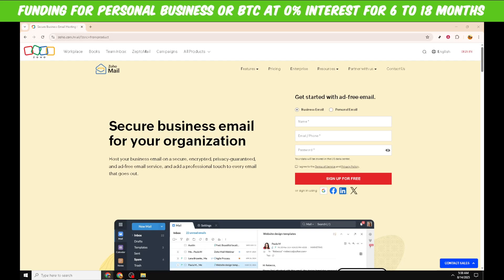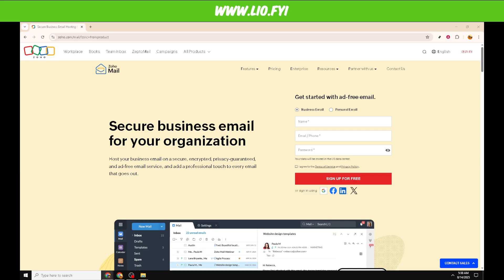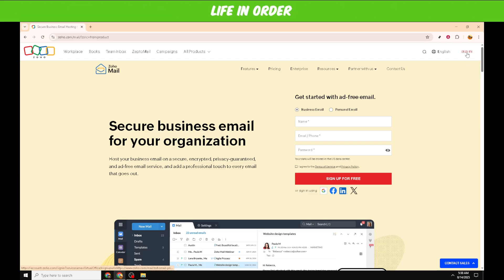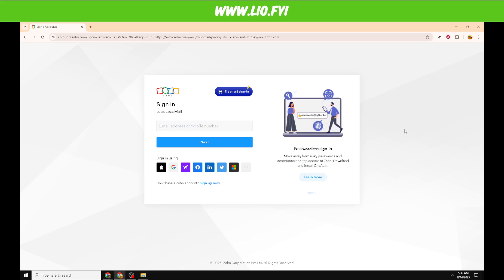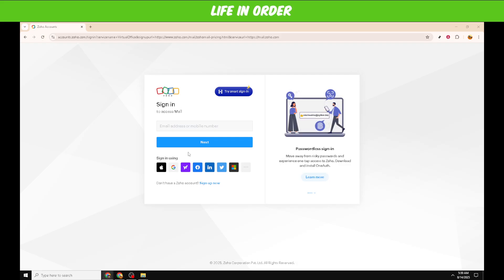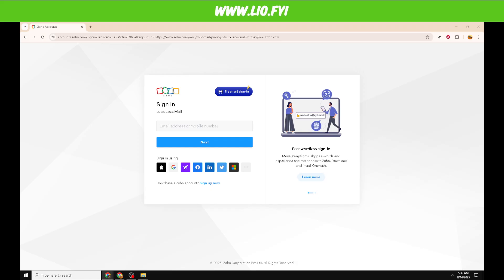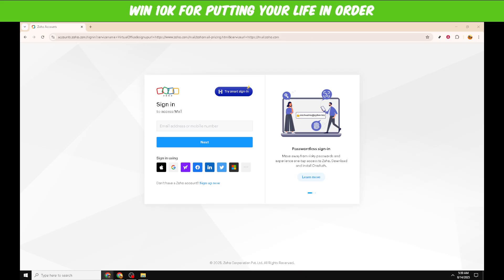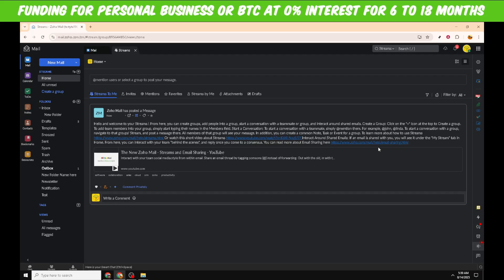How To Login Zoho Mail Account { 2025 edition }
How To Login Zoho Mail Account